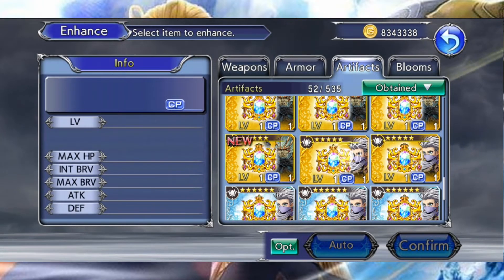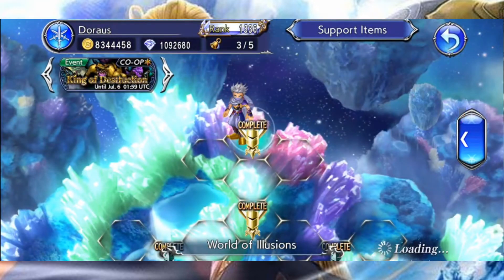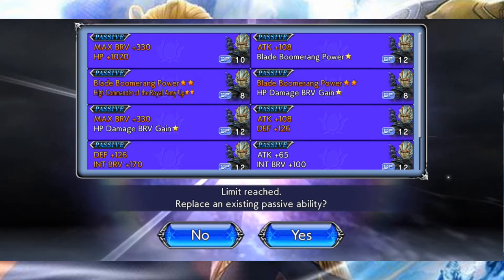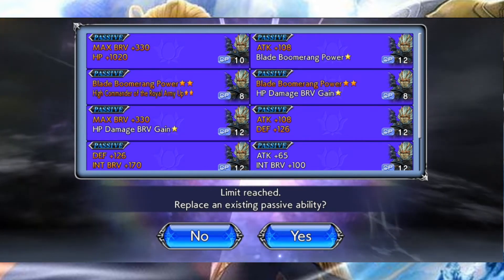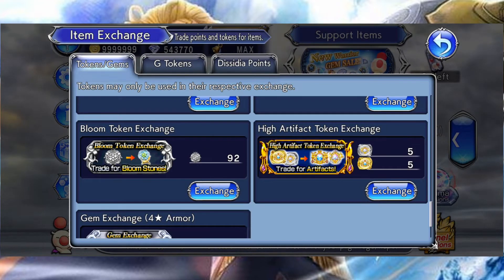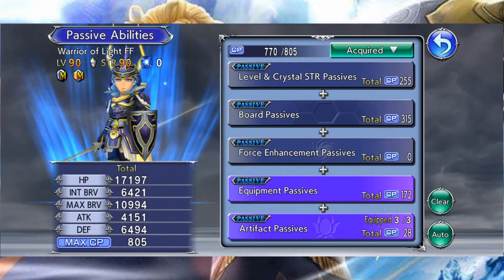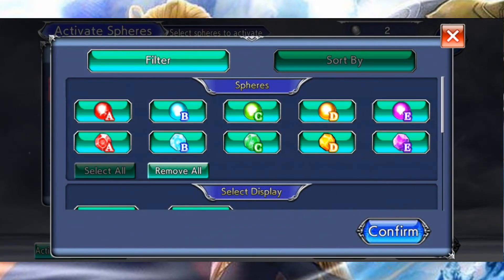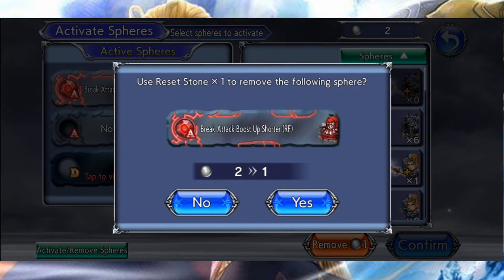[DFFOO] Tuto N°7 : Artefacts/Bloom Stones/Sphères (ft. Doraus)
Salutations les Watchers et bienvenue dans le magnifique multivers de Final Fantasy !

Opera Omnia est un jeu de rôle free to play utilisant un système de combat par commandes classique, mais empruntant tout de même le système des attaques de Bravoure et de PV de la série des Dissidia. Plein de personnages des Final Fantasy sont présents et jouables, y compris des nouveaux venus dans l’univers Dissidia, mais avec un nouveau style graphique plus enfantin.

7e vidéo d'une série de tuto pour vous apprendre à jouer à DFOO. Pour cette première vidéo, on vous propose avec Doraus les Artefacts/Bloom Stones/Sphères.

Vidéo en français avec commentaires.

0:00 Générique
0:28 Artefacts
1:11 Artefacts - Les obtenir
2:35 Artefacts - Les maxer
6:54 Artefacts - Les équiper
7:41 Bloom Stones
8:11 Bloom Stones - Les obtenir
8:55 Bloom Stones - Les maxer
10:07 Bloom Stones - Les équiper
10:30 Sphères
12:02 Sphères - Les obtenir
12:56 Sphères - les équiper
14:11 Fin

N'oubliez pas de mettre un pouce bleu, de vous abonnez à la chaîne et d'activer les notifications pour devenir un Watchers et ne rater aucune vidéo sur Final Fantasy et tout ses contenus.

Sans oublier le réseau sociaux pour soutenir davantage la chaîne !

Si vous souhaitez des informations, des astuces, échangez vos ID de joueurs ou tout simplement discutez avec la communauté française de DFFOO, je vous invite à vous rendre sur le groupe Facebook

FINAL FANTASY et le logo de SQUARE ENIX sont des marques déposées ou des marques de fabrique de SQUARE ENIX holdings Co, Ltd.

Musiques :
FF Prelude (ED Version)
Duty Complete (Final Fantasy XIV)